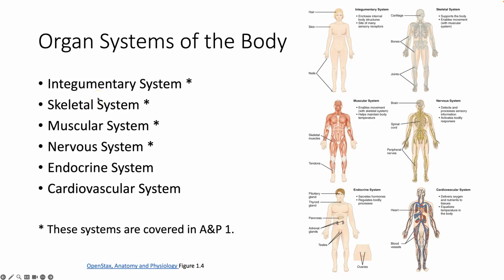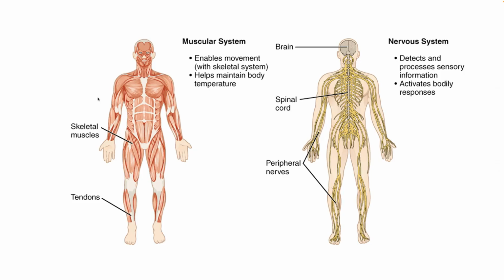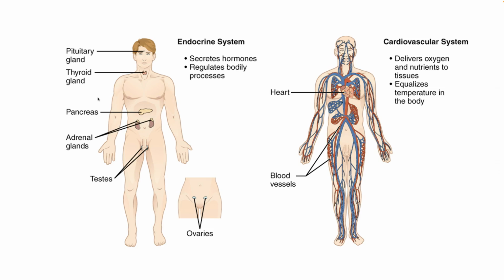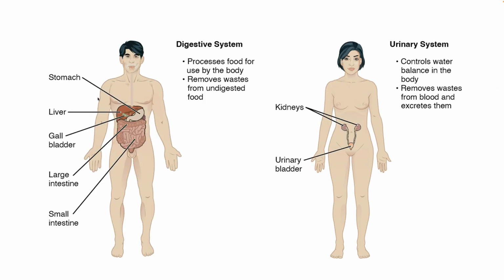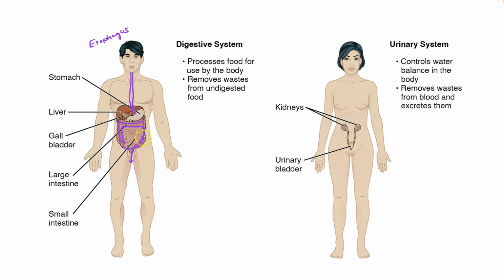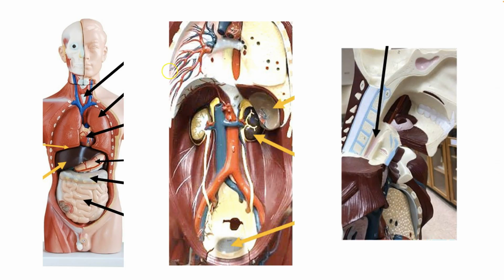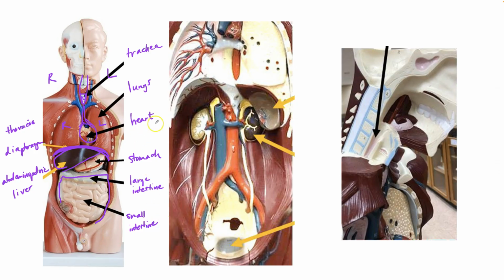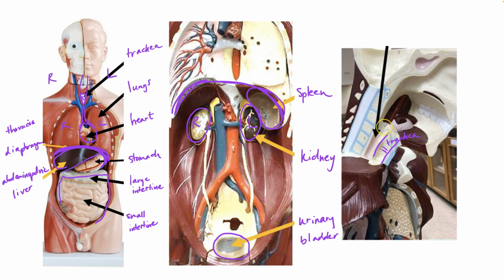Body Systems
The body system images are from OpenStax, Anatomy and Physiology, 2e.